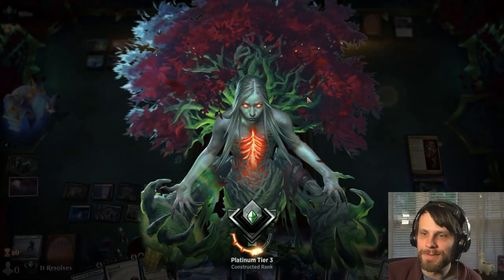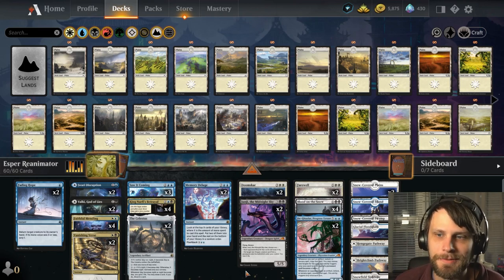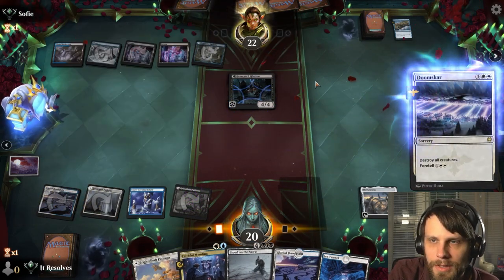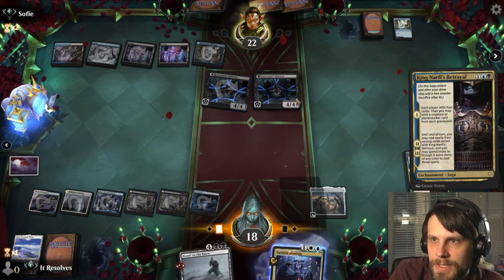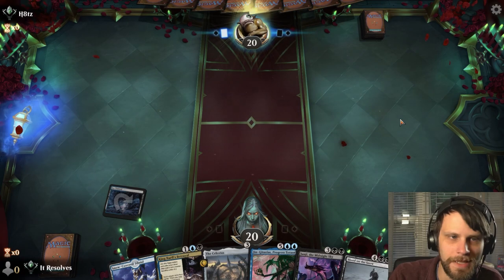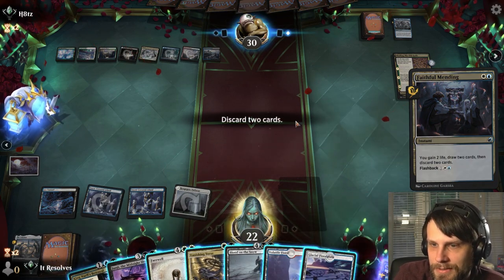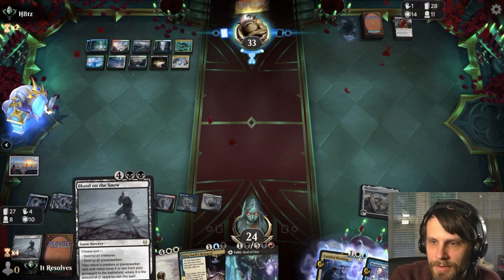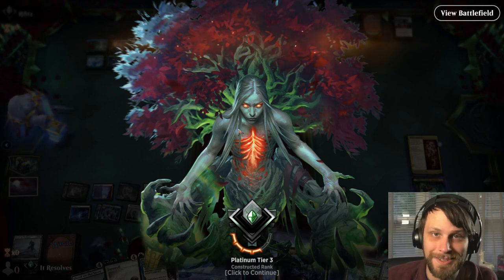MTG Arena | Kamigawa: Neon Dynasty Standard | Esper Reanimator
Today we jump into MTG Arena and Kamigawa: Neon Dynasty Standard with a little Esper Reanimator list I've been working on. This is a bit off an off the wall deck, but I think allows for some fun and silly plays. Let's have some fun today and see what we can do!

Deck
2 Jin-Gitaxias, Progress Tyrant (NEO) 59
4 Glacial Floodplain (KHM) 257
4 Faithful Mending (MID) 221
4 King Narfi's Betrayal (KHM) 219
2 Doomskar (KHM) 9
2 Junji, the Midnight Sky (NEO) 102
2 The Celestus (MID) 252
2 Valki, God of Lies (KHM) 114
4 Blood on the Snow (KHM) 79
3 Saw It Coming (KHM) 76
2 Memory Deluge (MID) 62
2 Jwari Disruption (ZNR) 64
2 Fading Hope (MID) 51
2 Vanishing Verse (STX) 244
2 Farewell (NEO) 13
4 Snowfield Sinkhole (KHM) 269
4 Ice Tunnel (KHM) 262
2 Snow-Covered Island (KHM) 279
1 Snow-Covered Swamp (KHM) 280
2 Snow-Covered Plains (KHM) 277
3 Hengegate Pathway (KHM) 260
2 Brightclimb Pathway (ZNR) 259
2 Clearwater Pathway (ZNR) 260
1 Volatile Fjord (KHM) 273

0:00 Introduction
0:26 Deck Tech
5:09 Game 1
13:20 Game 2
32:45 Wrap-Up